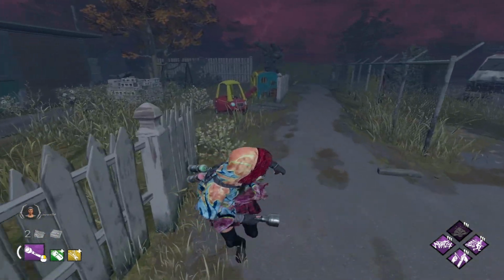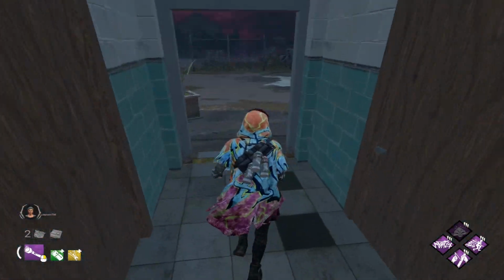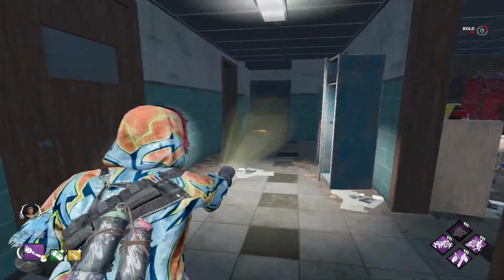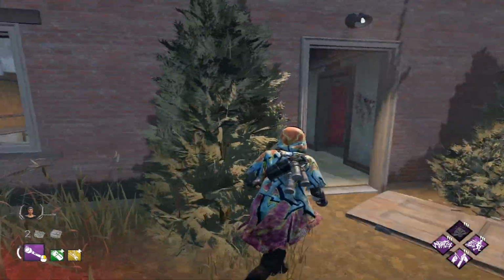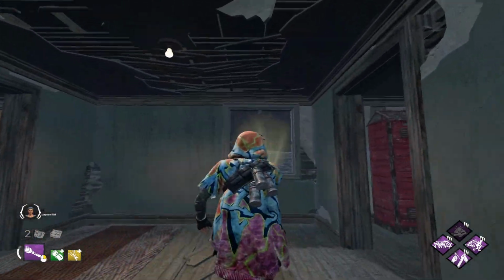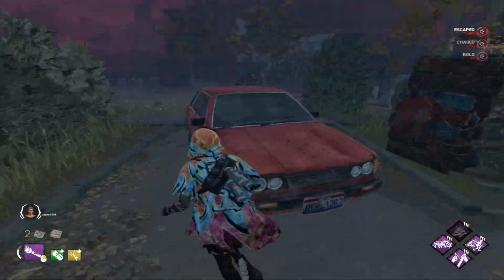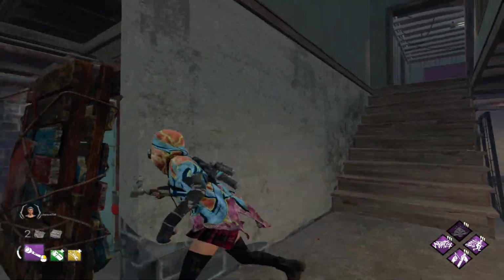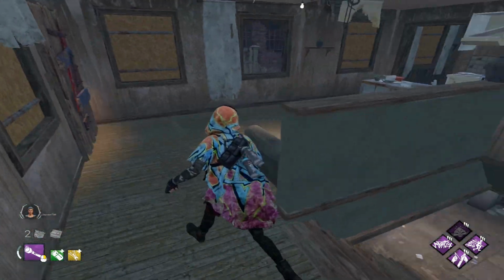How to Loop Badham Preschool | Dead by Daylight Tutorial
In this video I will (hopefully) show you how to loop Badham Preschool :)

Outro background video by Schmutz06